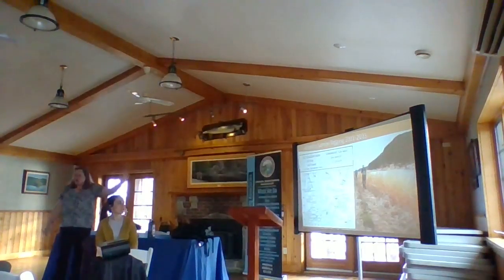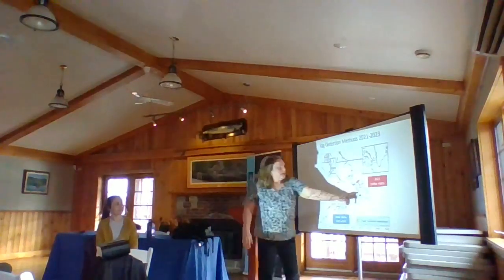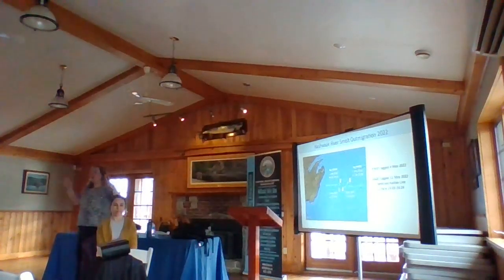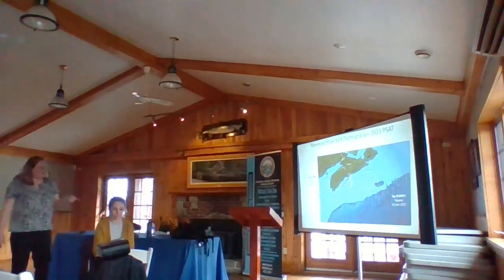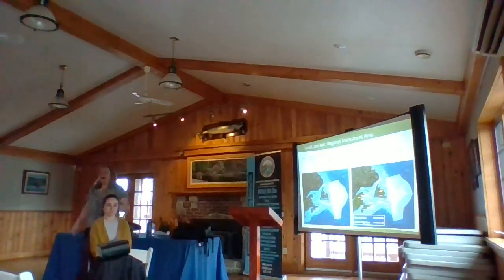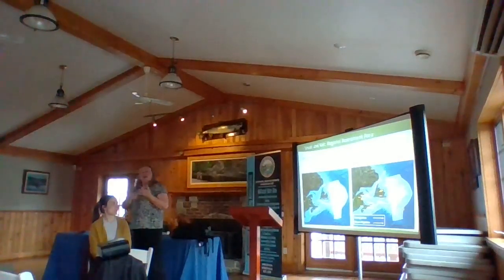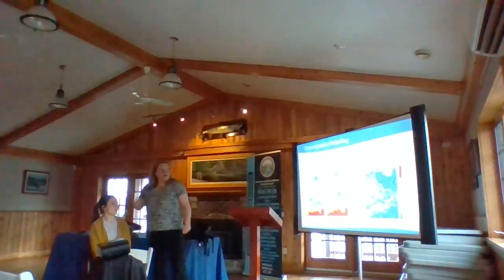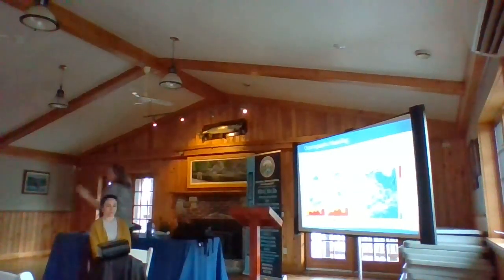Migration of Atlantic Salmon at Sea by DFO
This is a Facebook Live VOD from April 17th, 2024. Martha Robertson comes in to talk about her project regarding the migration of different age classes of Atlantic Salmon from the Maritimes to Greenland.